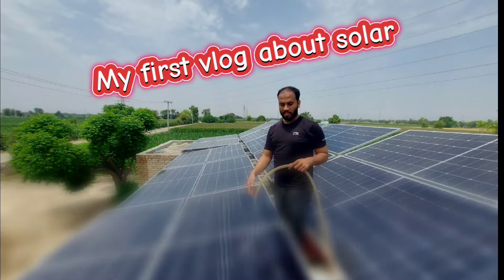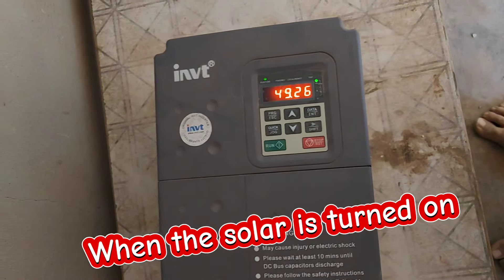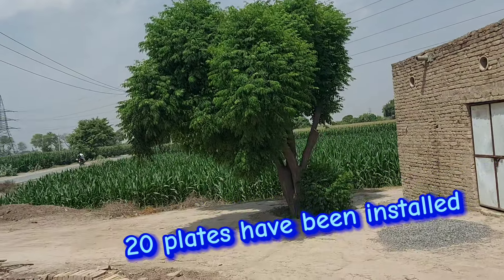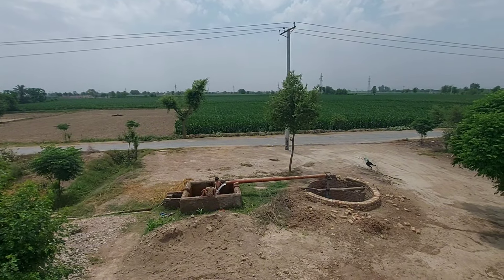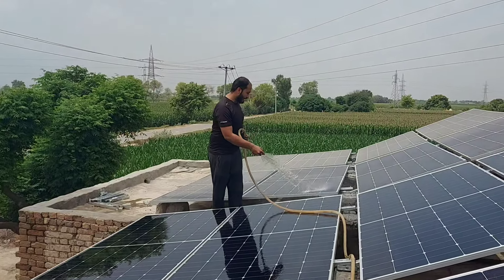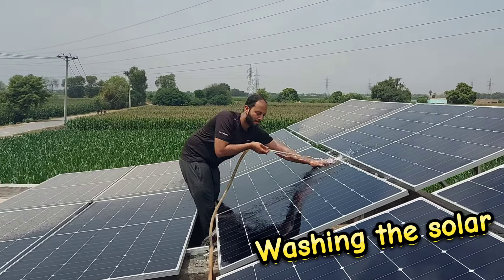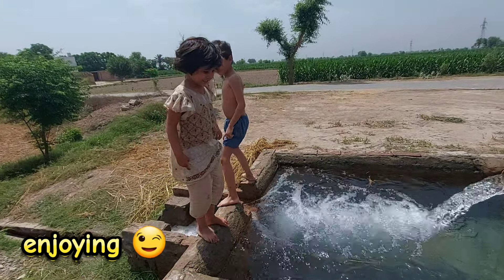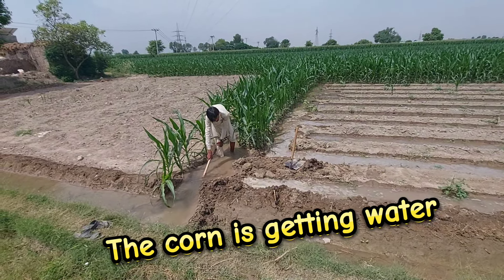My First Vlog About Solar 15Hp Solar Tube Well and,15hp 5 inch Solar water pump installed in Noorpur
My First Vlog About Solar 15Hp Solar Tube Well and,15hp 5 inch Solar water pump In Noorpur Pakpattan solar tubewell in pakistan solera system project solar tax pakistan @Solar Tax news